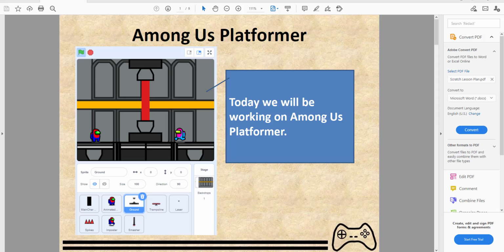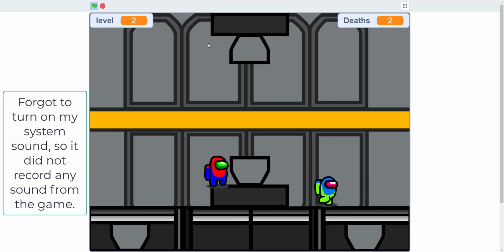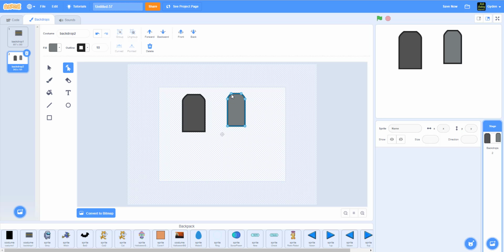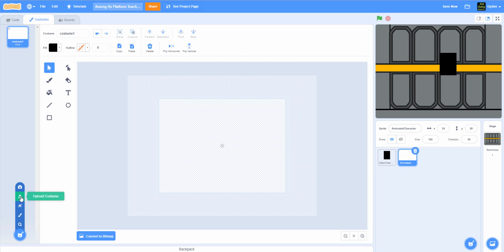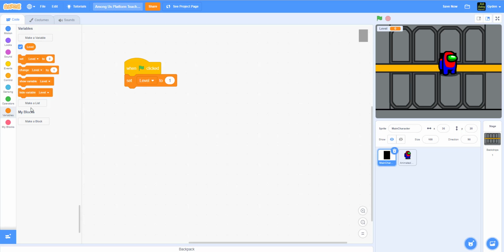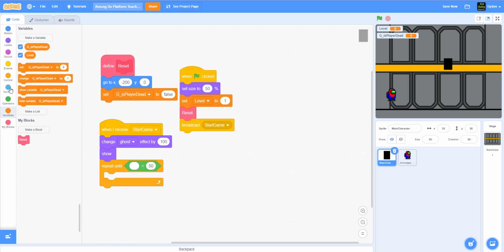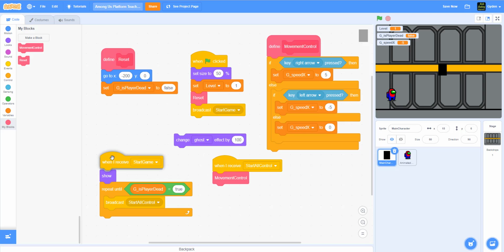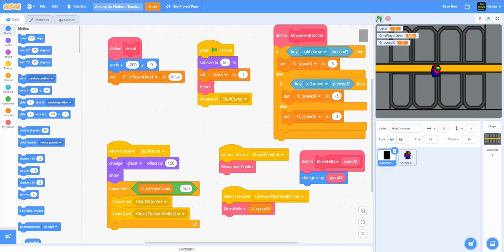Scratch Tutorial | Among Us Platformer Game | Part 1 | How to make Among Us Platformer in Scratch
This is part 1 of Scratch Among Us Platformer tutorial.  We will show you step by step how to make Among Us platformer in scratch.

- Broadcast messages
- Custom blocks
- Variables
- Platform logic

Sprites for this game are upload to our Google Drive, not everything is there yet, will upload more once we get to a certain part of the tutorial.  By the way you don't need to request for access to our "Google Drive" it is open for everyone.  Be sure to use your own Google Account, and don't use your school / work account, else you will not be able to access it.

If you have question on how to access our google drive, watch this video.